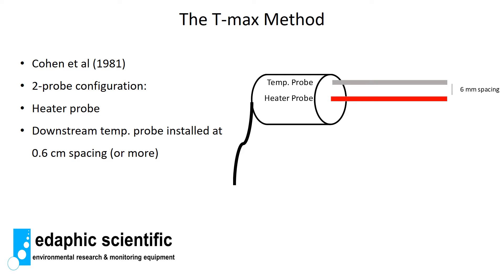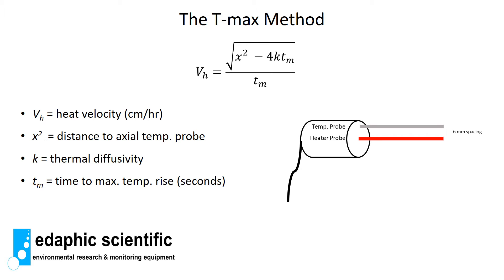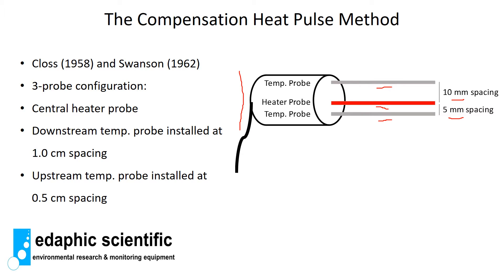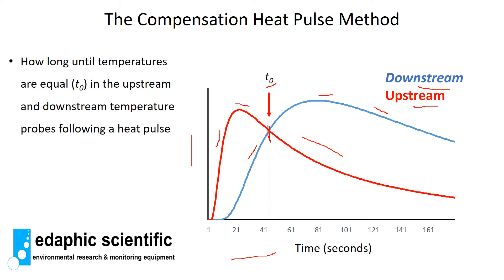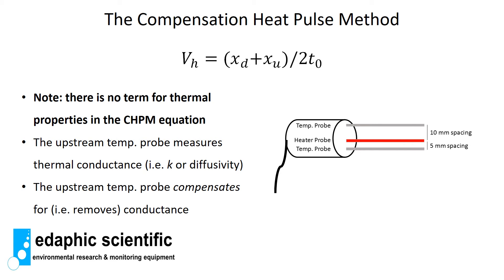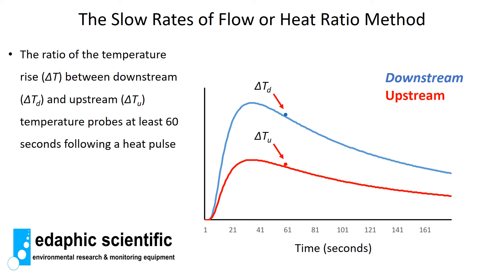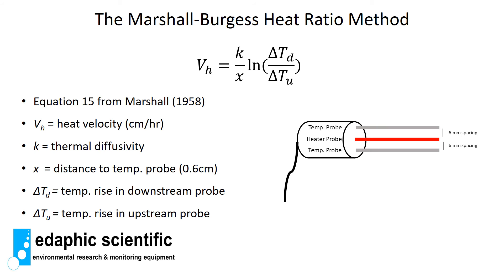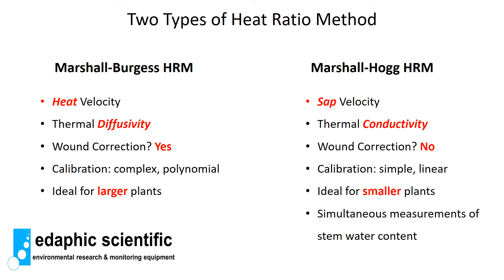Part Two: Sap Flow Methods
Heat pulse velocity methods explained including compensation heat pulse, T-max method, and the Marshall-Hogg slow rates of flow or heat ratio method.